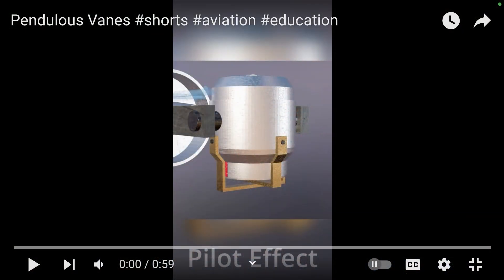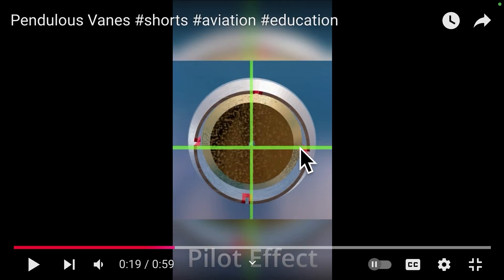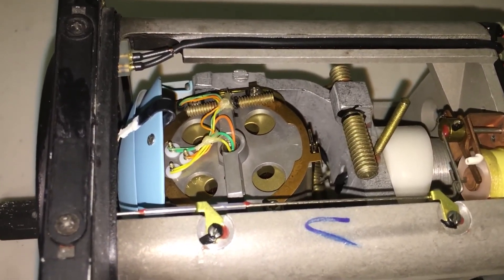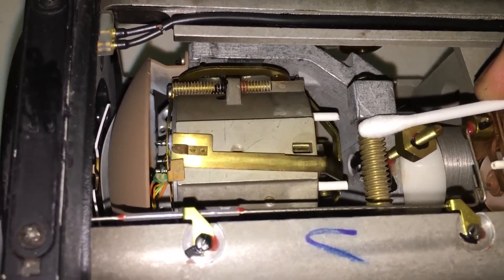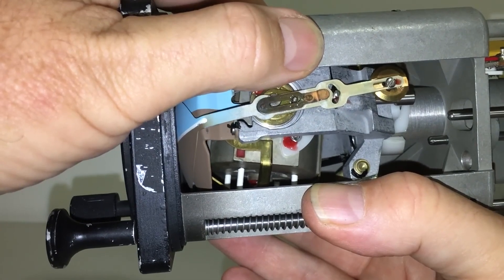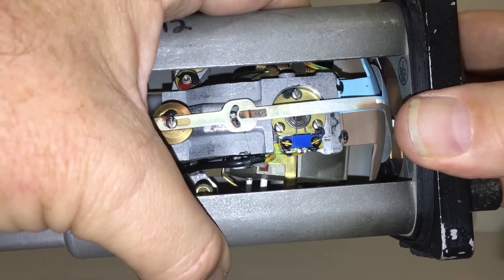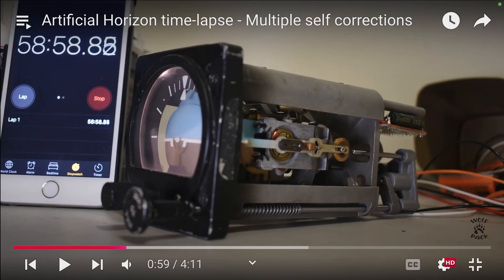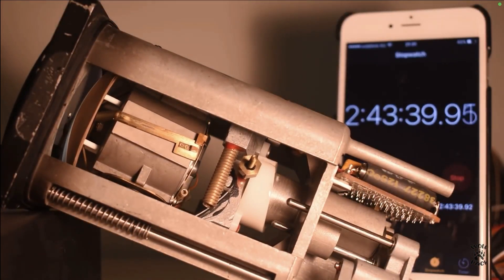Pendulous Vanes and Attitude Indicators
Gyroscopically stabilized Attitude Indicators are self correcting to the vector of gravity (the direction of down).  This is accomplished by the use of pendulous vanes which apply a sideways force to the gyroscope, causing it to precessing according to the right hand rule.

This self correction is not instantaneous, taking about 8 minutes to correct a misalignment of 20 degrees.  This is more than fast enough to correct for the curvature of the earth (it takes about 160 min for a jet to fly 20 degrees).

We do not want instantaneous self correction or we would lose our true level during turns.  Aircraft turn at 'standard rate' which is 180 degrees in 1 min.  The reason we use standard rate turns in normal flight is to avoid tumbling the gyro in the Attitude Indicator.  We also do not fly in a constant bank for long periods of time to avoid having the PV misalign the AI.  Even in holding patterns, we alternate turning at standard rate for 1 min with flying straight and level for 1 min to balance out the forces on the gyro.

Bob's Websites
Check them OUT:

Bob